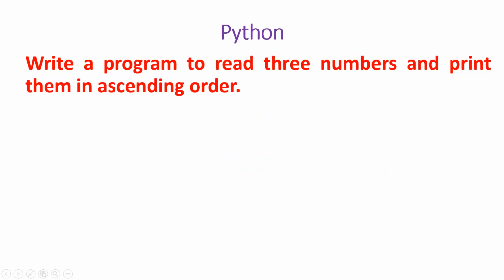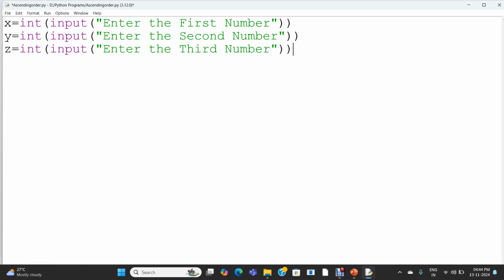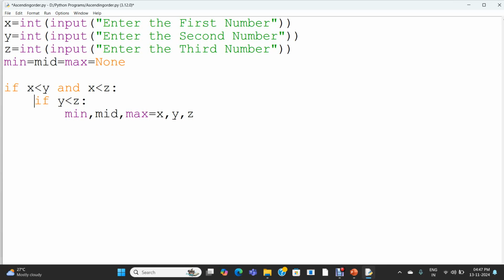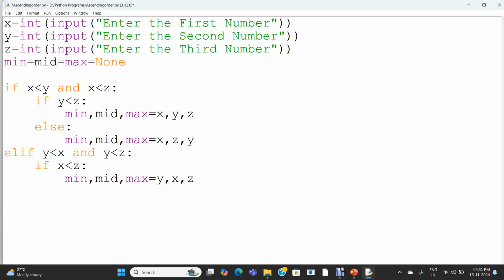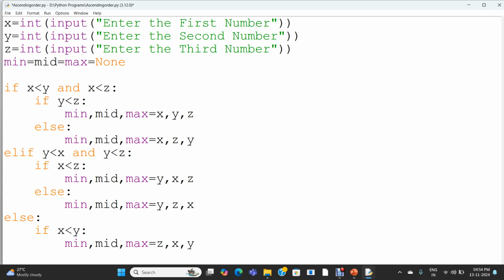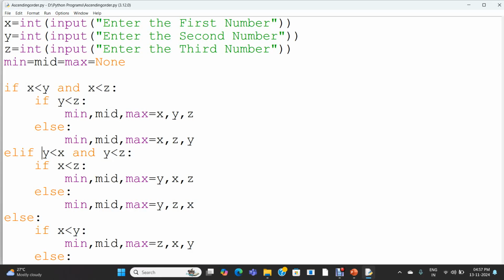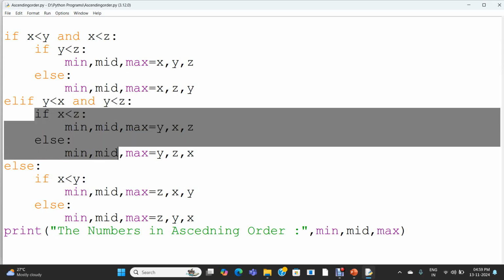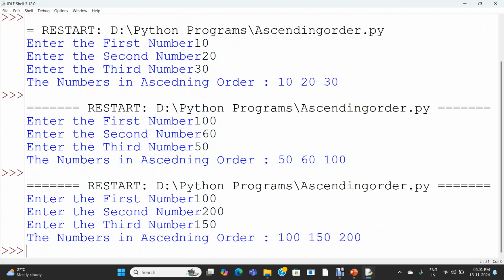Python Program Demonstration: Read Three Numbers and Print Them in Ascending Order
🔍 Python Program Demonstration: Sort Numbers in Ascending Order

In this video, we’ll walk you through a step-by-step demonstration on how to read three numbers from user input and sort them in ascending order using Python. This is a perfect beginner-friendly exercise to build confidence in handling user input, conditional statements, and sorting techniques!

🚀 What You’ll Learn:

How to accept multiple inputs from users
Writing a Python program that compares and arranges numbers
Displaying results in a user-friendly format
📌 Why Watch? If you're starting with Python or want a quick refresher on basic coding logic, this video is for you! We'll break down each part of the code, making it easy to follow and understand.

💡 Quick Tip: Try writing the code yourself as you watch to reinforce your learning.